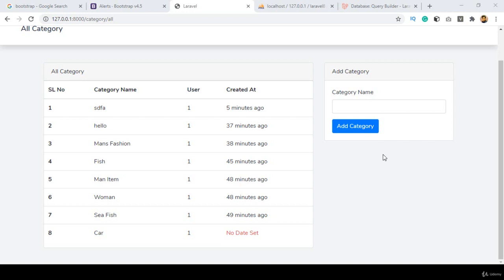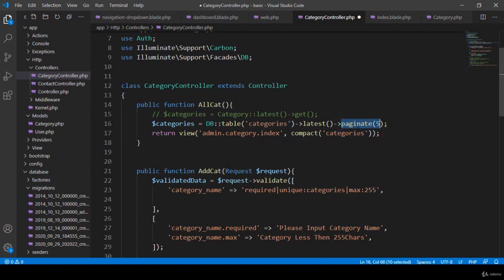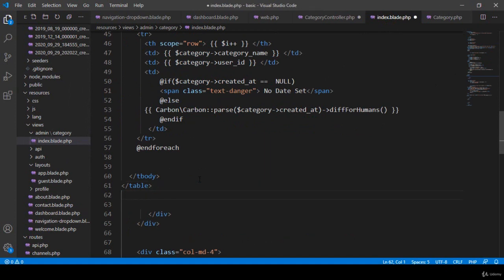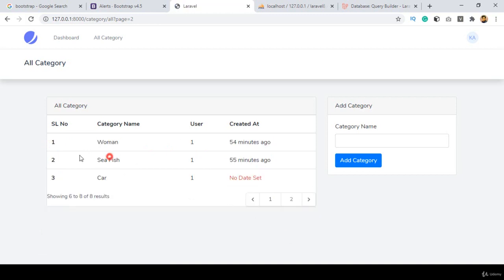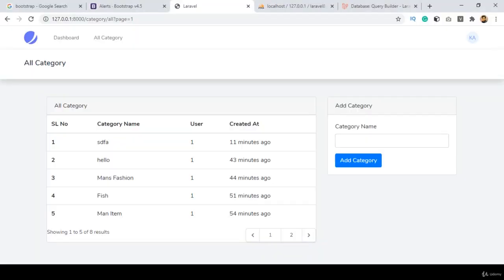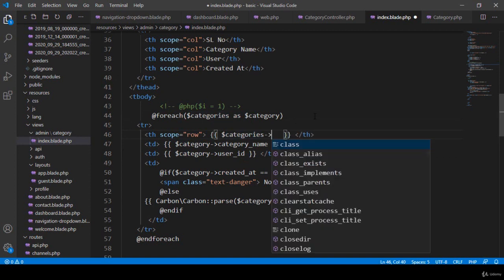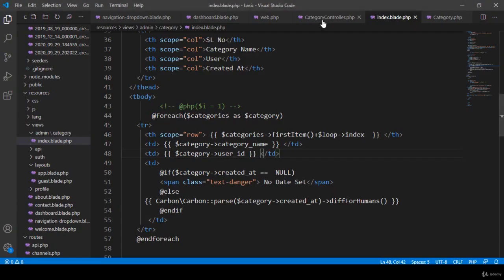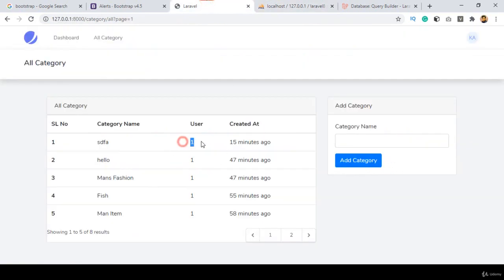23 Laravel Pagination